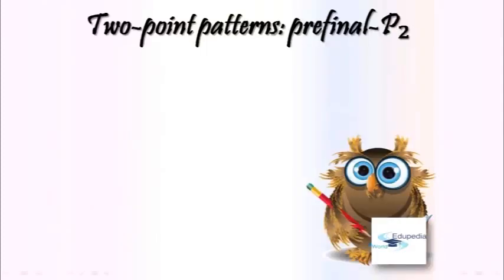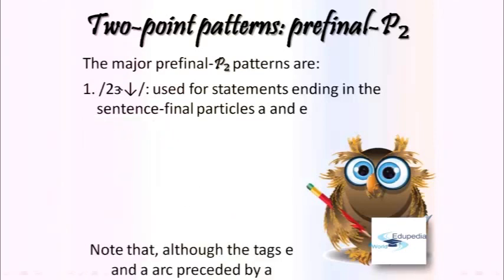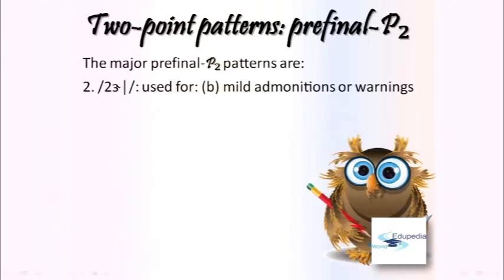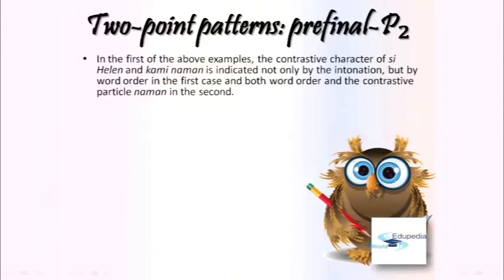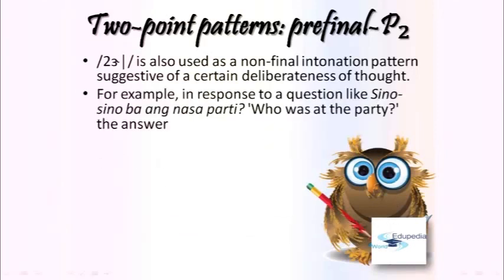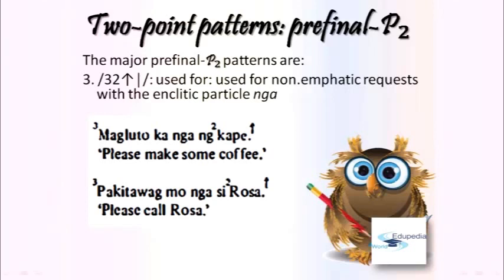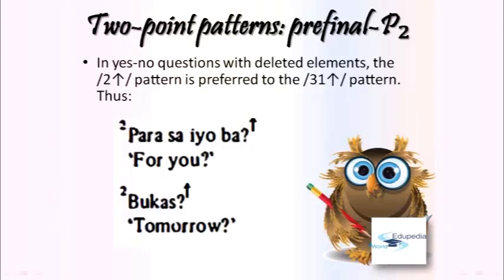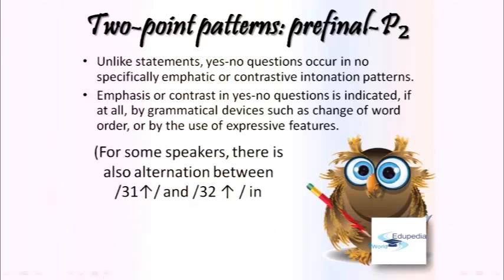Learn To Speak Tagalog Language | Learning Language | Two Point Patterns Prefinal P₂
Tagalog

Learning Language

Two Point Patterns Prefinal P₂

Prefinal pitch point

-Pattern Formulas

-The Major Prefinal P2 Patterns